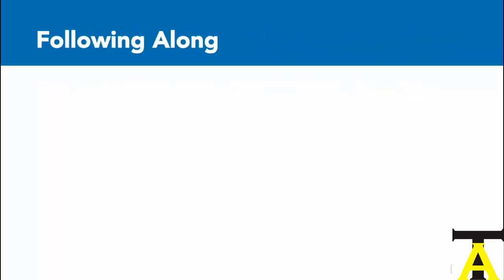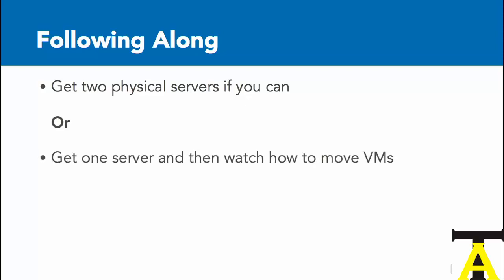Best WHAT YOU SHOULD KNOW ABOUT WINDOW SERVER 2016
WINDOW SERVER 2016